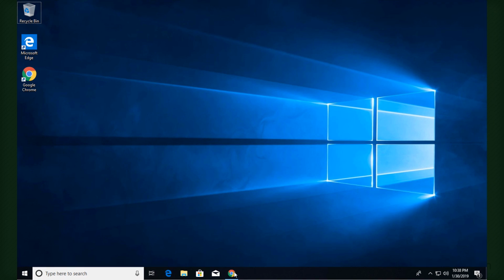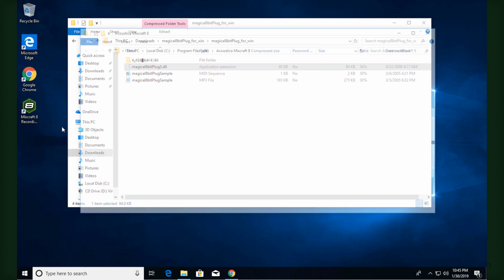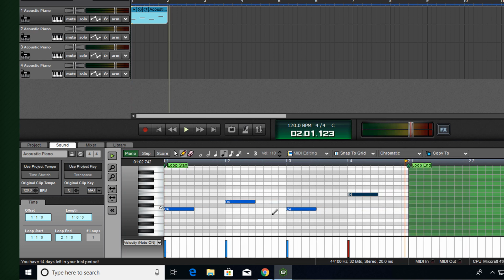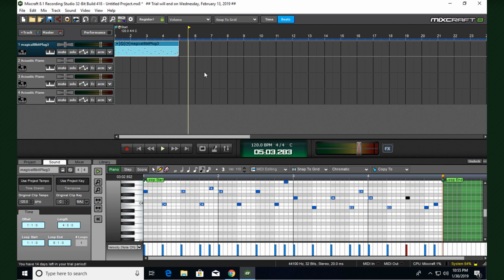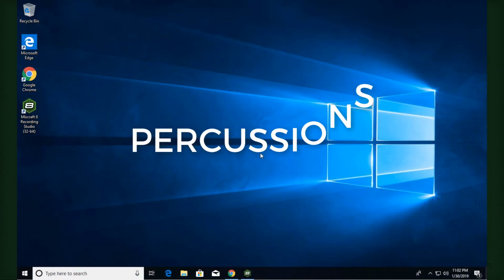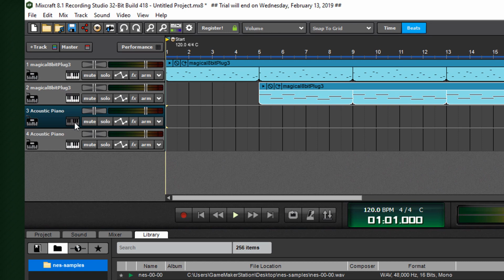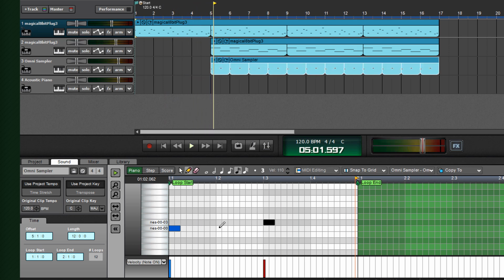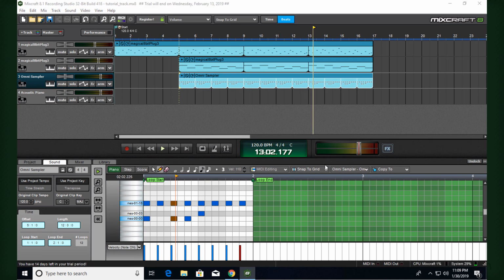Make 8-Bit Music For Your Games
Learn how to set up Mixcraft 8 with the Magical 8-Bit Plugin.